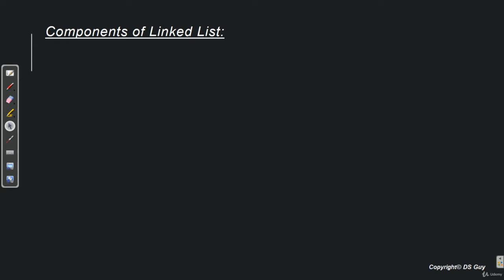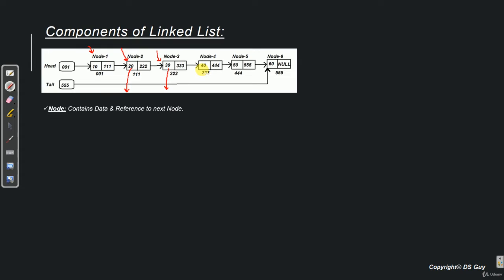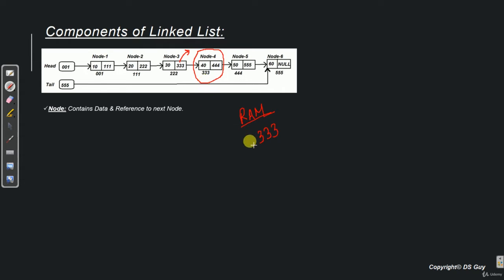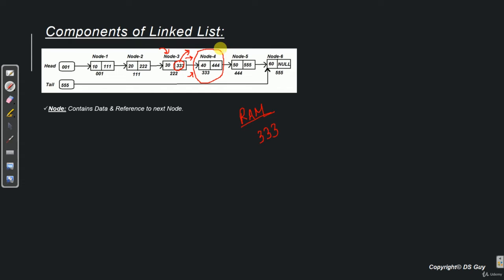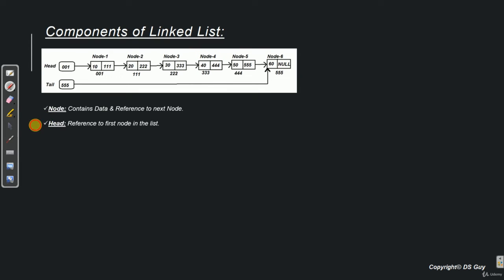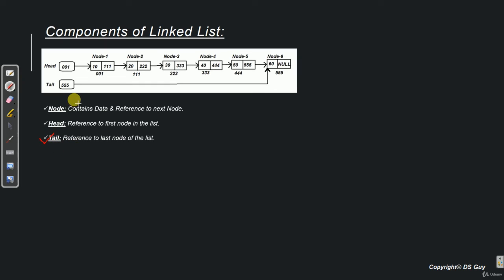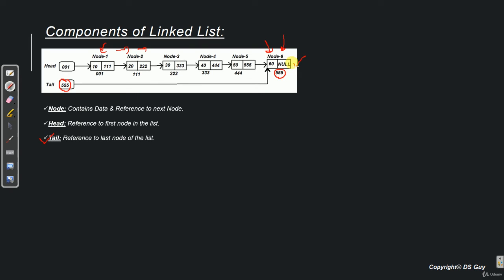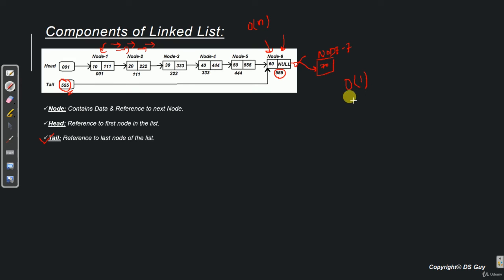3 S04 L03 Components of LinkedList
a linked list consists of nodes where each node contains a data field and a reference(link) to the next node in the list.